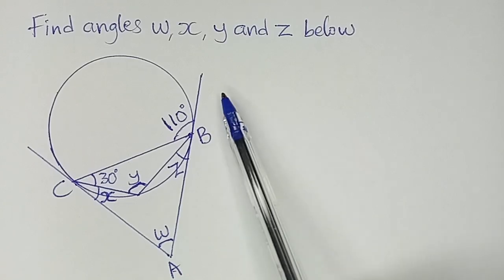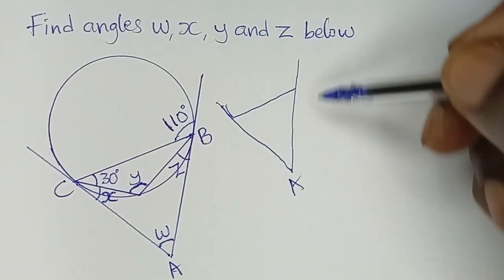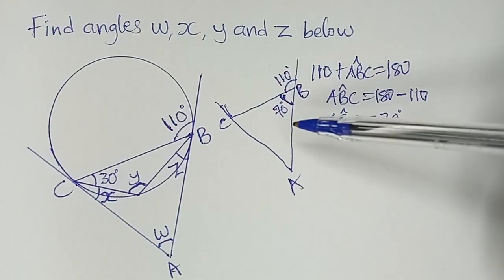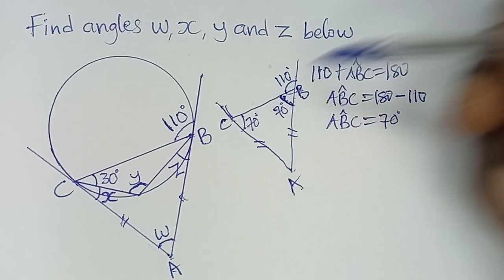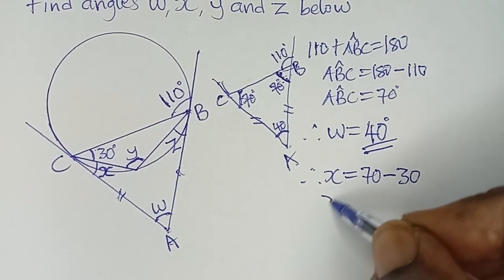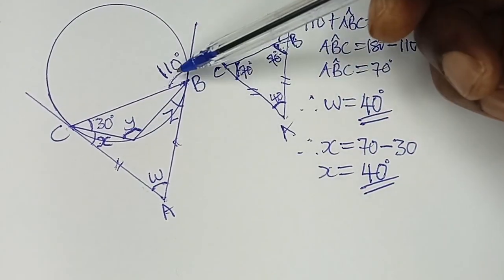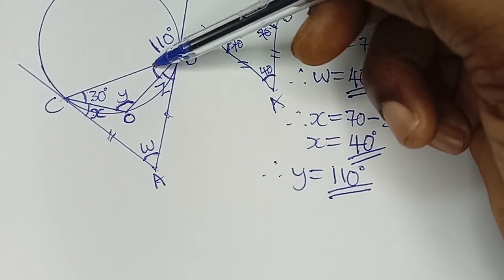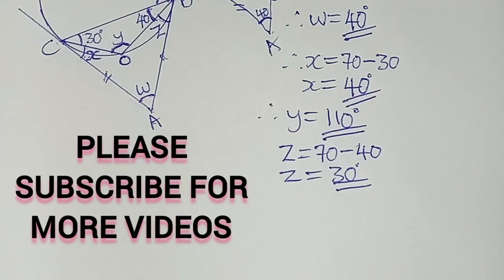Circle Geometry || Master How to Apply Circle Theorems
Master Circle Geometry easily with this clear step-by-step math lesson! In this video, you’ll learn the important rules and theorems used to solve circle geometry problems, including angles in a circle, tangents, and more. This tutorial is perfect for students preparing for exams or anyone who wants to improve their geometry skills.
Whether you are preparing for WAEC, JAMB, GCSE, SAT, or other mathematics exams, this lesson will help you understand circle theorems and apply them to solve exam questions quickly and accurately.
This video is ideal for high school students, exam candidates, and math lovers who want to master circle geometry.